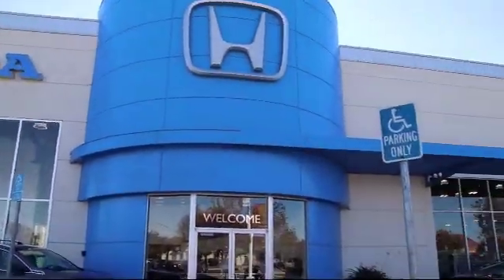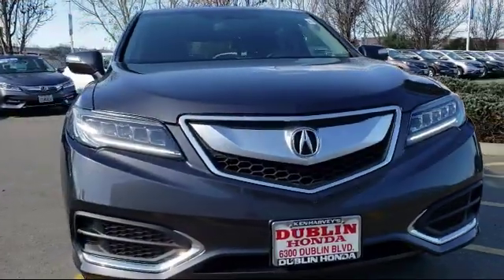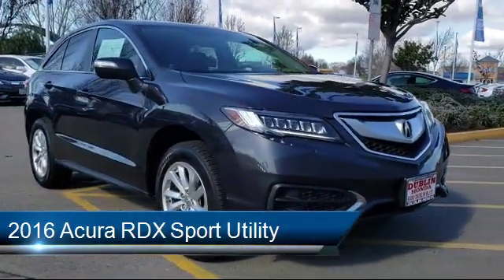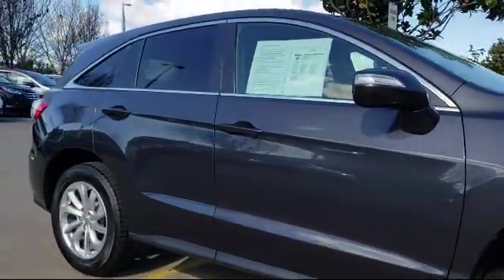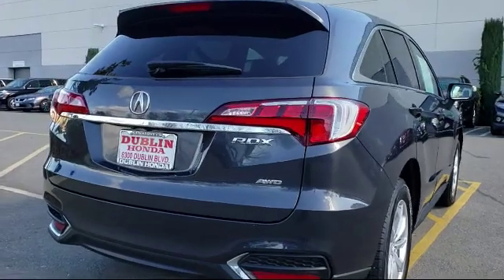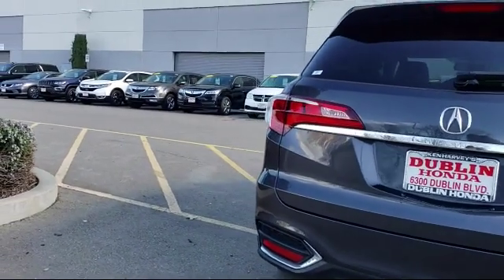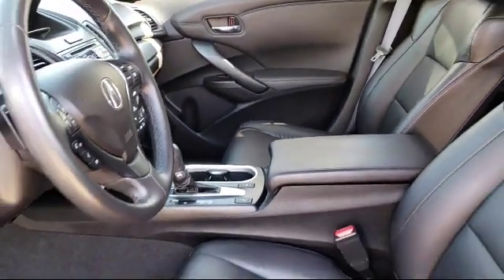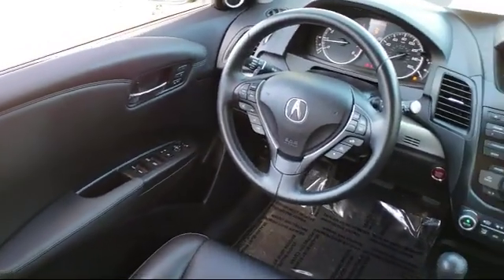2016 Acura RDX Sport Utility Livermore San Ramon Castro Valley Hayward Fremont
2016 Acura RDX Sport Utility Stock Number: 129608 Vin:5J8TB4H30GL011412.

Dublin Honda
6300 Dublin Blvd